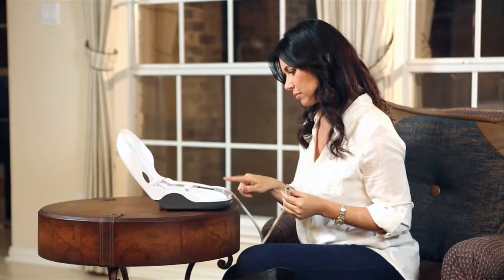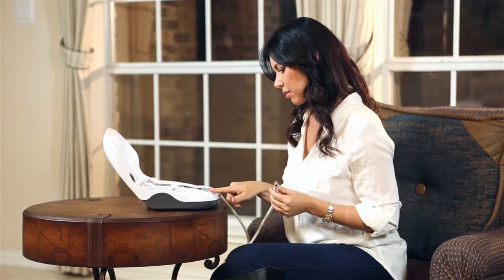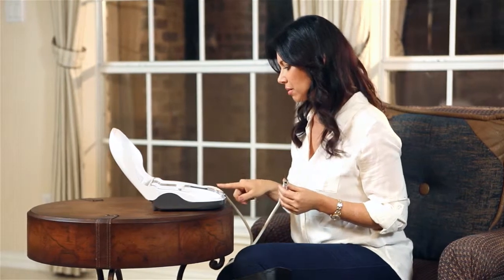MicrodermMD Reviews: Easy To Use Auto Feature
MicrodermMD Reviews: Easy To Use Auto Feature - Testimonial Review from a MicrodermMD home microdermabrasion system user on operating the kit.